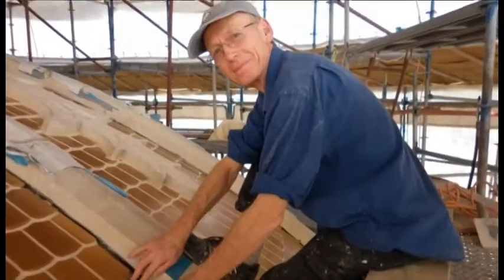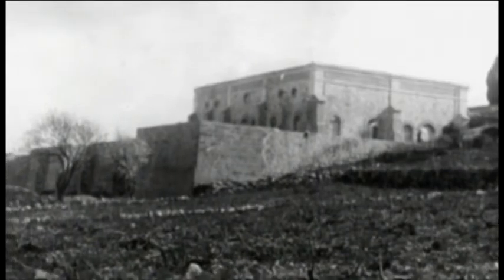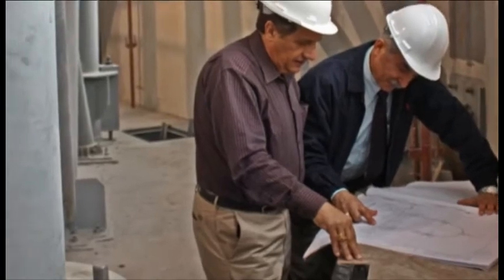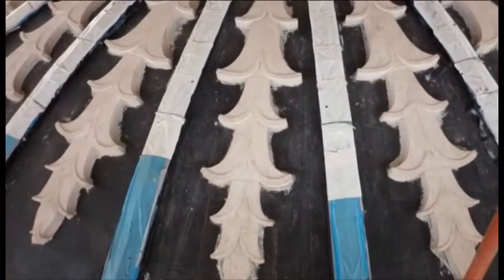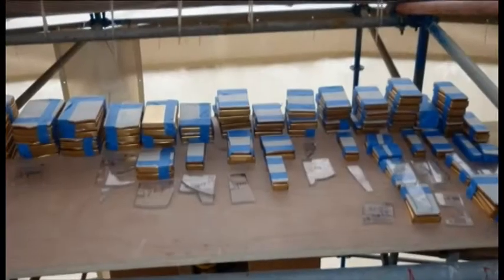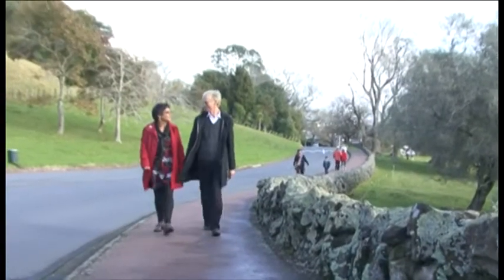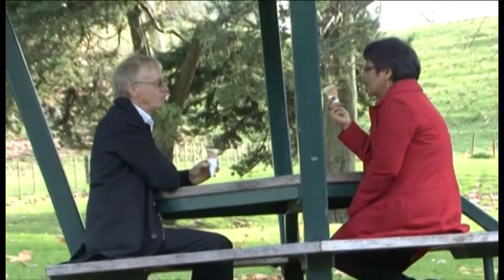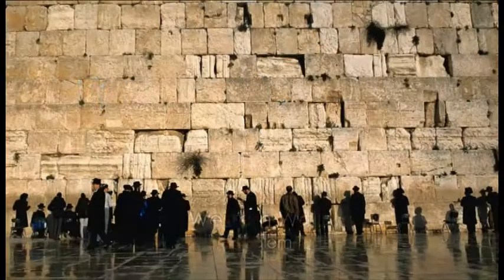A Talk with Bruce Hancock - Retiling the Golden Dome Trailer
This Bahá'í on Air television episode is an interview with New Zealander, Bruce Hancock. Bruce is an expert mason and tile setter. He was called upon by the Bahá'í World Centre to supervise the laying of the new gold-glazed tiles on the dome of the Shrine of the Báb on Mount Carmel. Bruce expresses the profound experience he had at the time serving with Bahá'í volunteers from many countries. He shares the moving feelings deeply felt while working on such a Holy Bahá'í Shrine. The episode is embellished with many beautiful photos and videos.